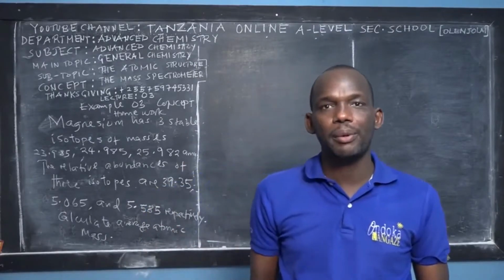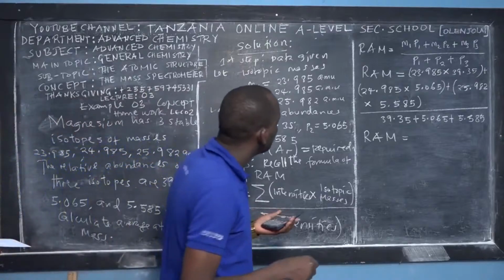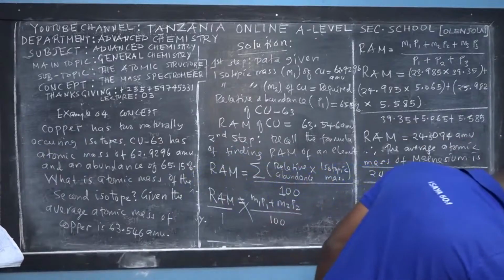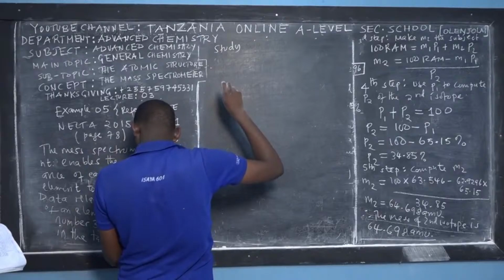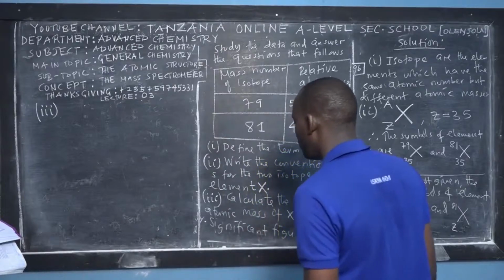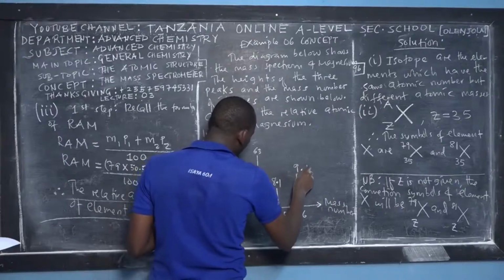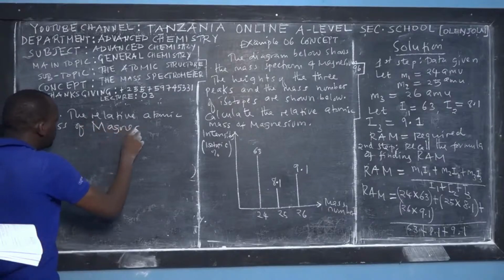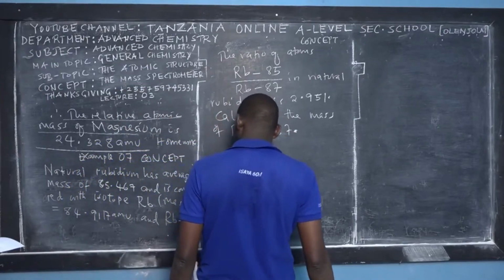GENERAL CHEMISTRY FOR ALL PCM, PCB, CBG, CBN,& CBA PRE-FORM V | FORM V-VI | OLENJOLAI